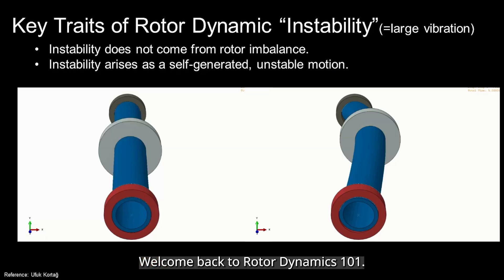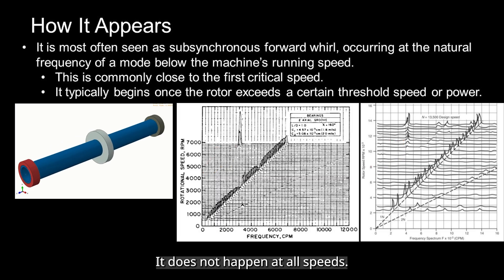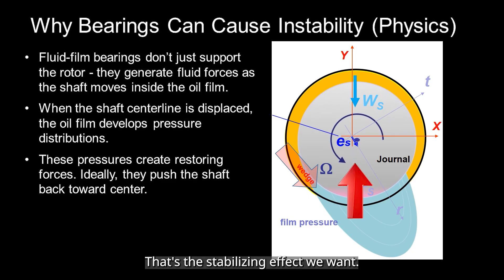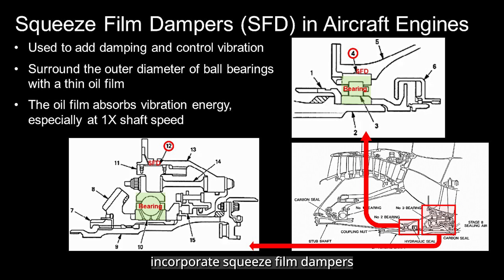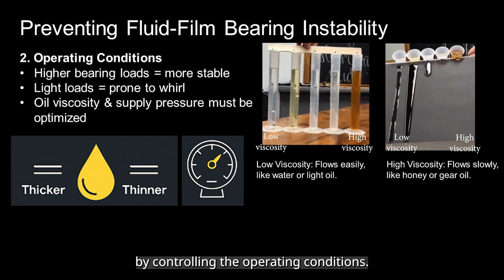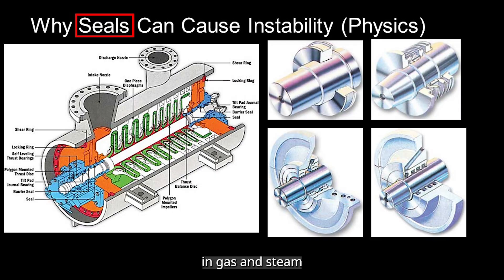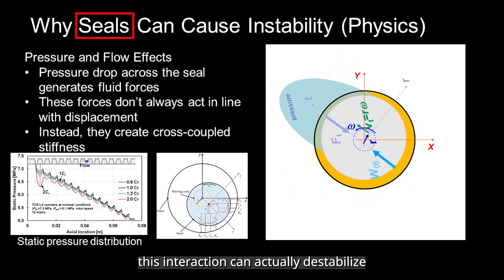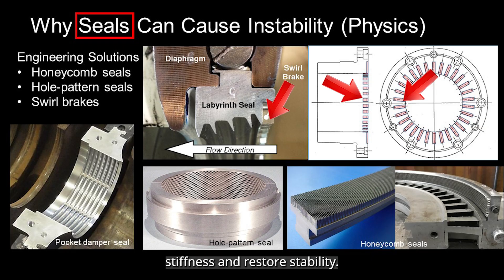🚀Rotor Instability Explained | 🔄Subsynchronous Whirl &⚡Self-Excited Vibration in Turbomachinery